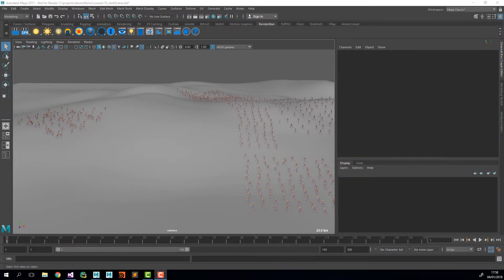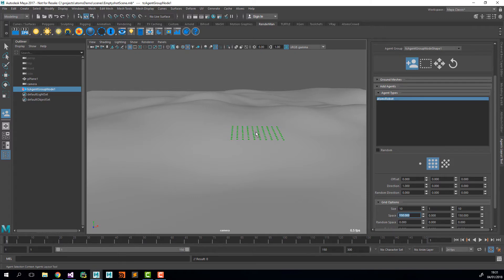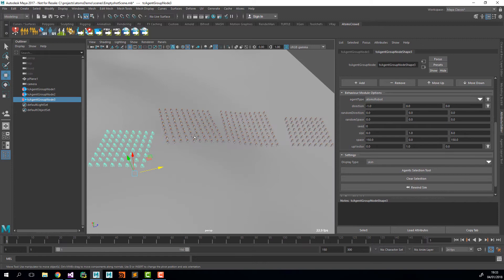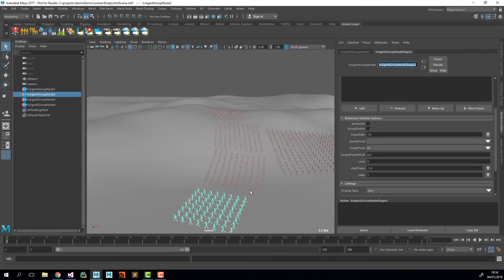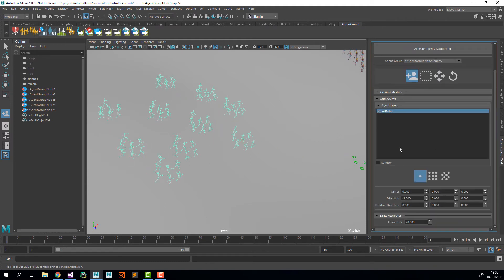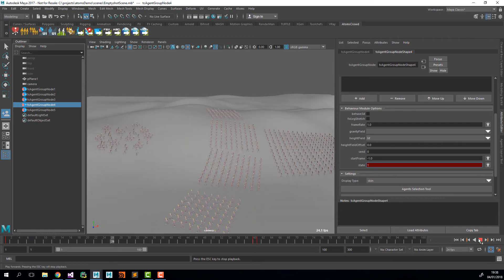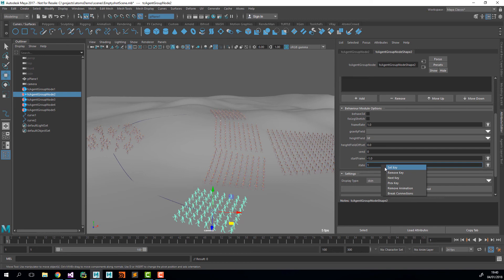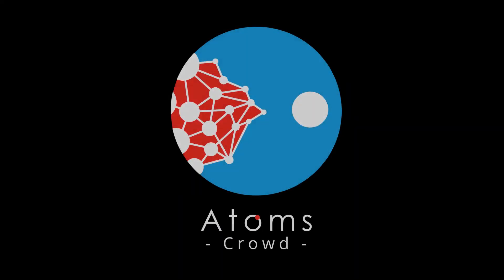Atoms Crowd - Building A Shot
Toolchefs Atoms Crowd for Autodesk Maya, SideFx Houdini and Foundry Katana